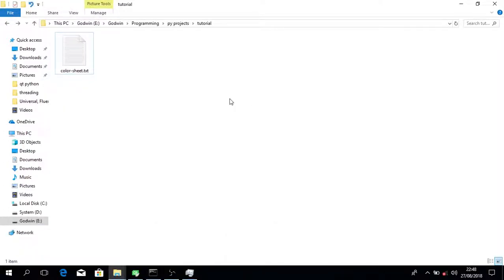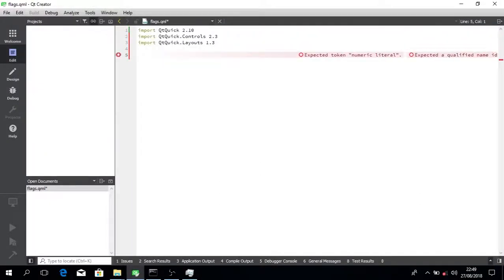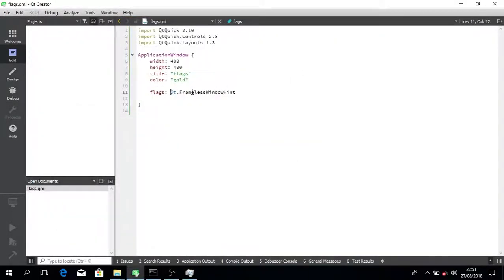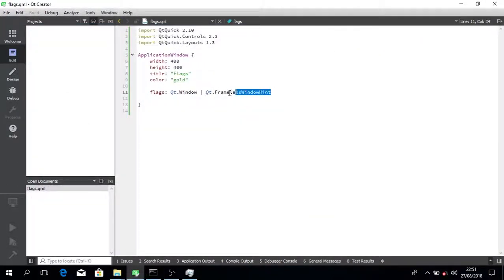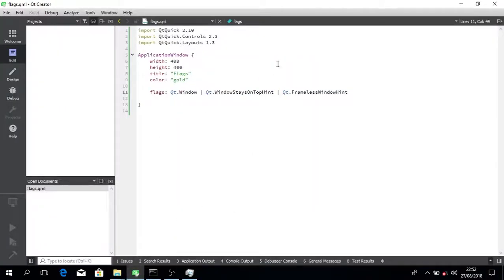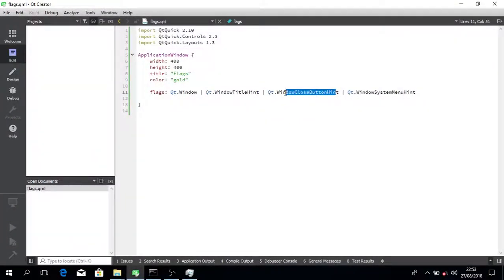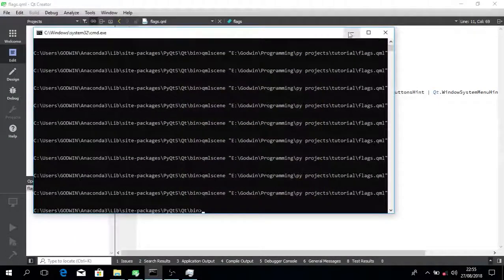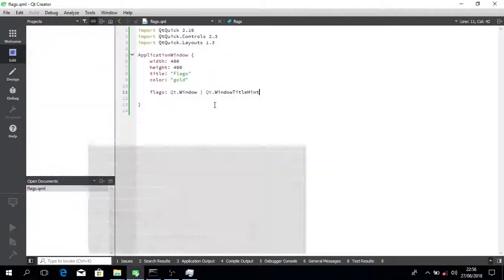Flags - Frameless window with taskbar button in Qml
Frame-less window often doesn't give us the button on the taskbar, so here is a tip. Creating an application with a custom close button and title bar will make you enjoy your app in a way that foreigners enjoy welcomes.